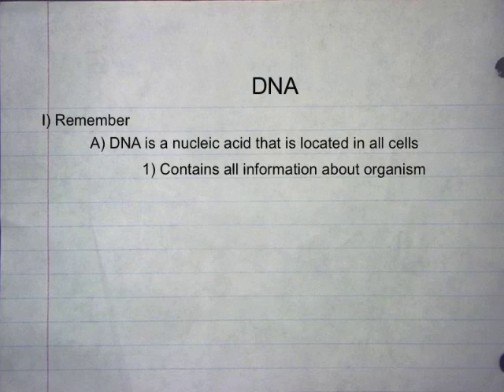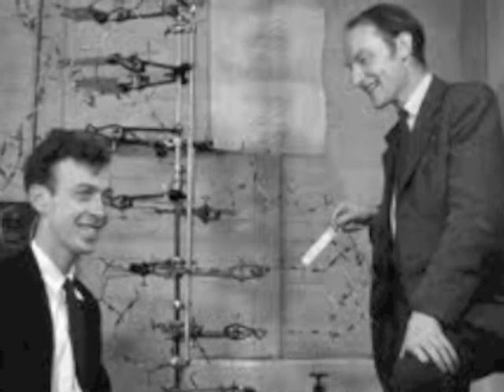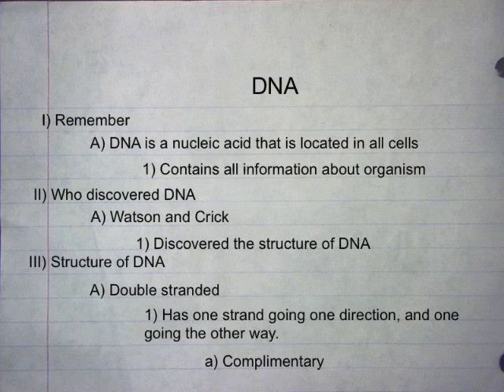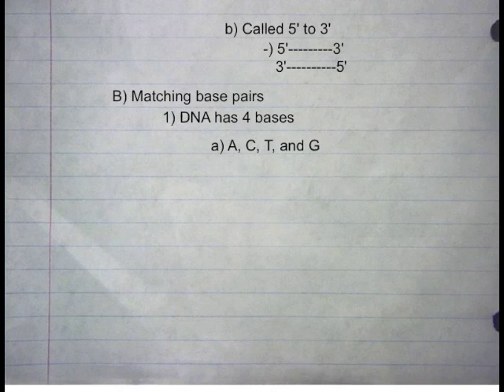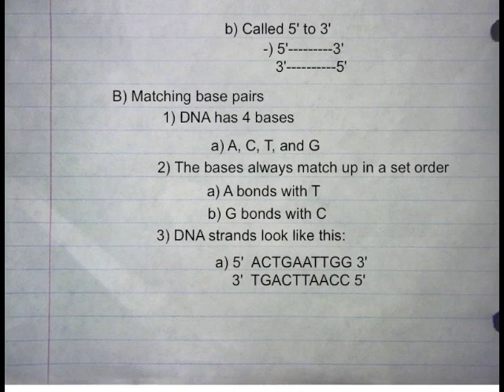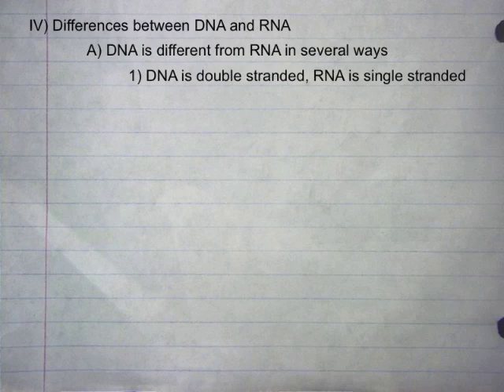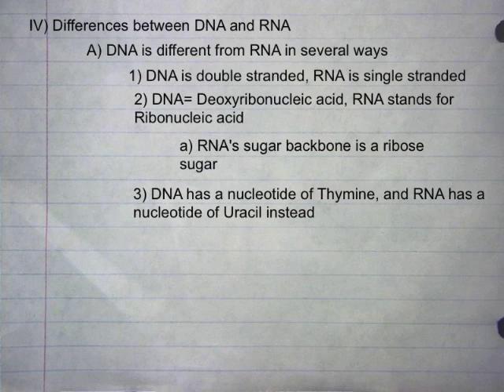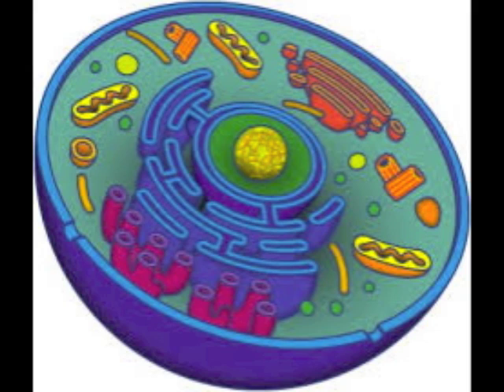DNA RNA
Know the differences between DNA and RNA